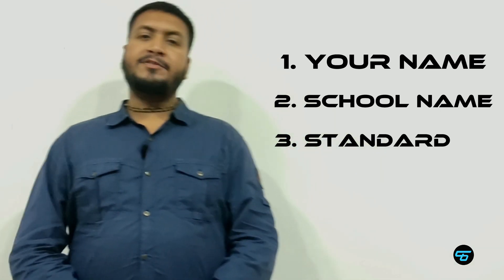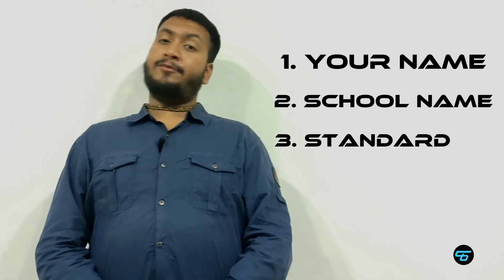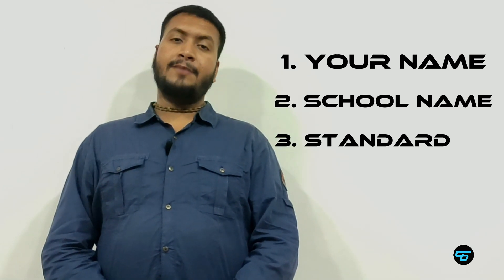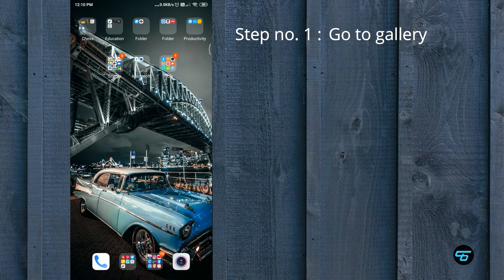5 MINUTES CHALLENGE!!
This challenge is for school going students, where you have to make a 5 minute video explaining a concept or perform a fun experiment. And then send us the video with proper details. Your videos will be featured on our channel and the video with maximum views and likes will be declared as the winner for this competition!

Step 1: Finalise a topic(Preferably from your textbooks)
Step 2 : Video shoot it.
Step 3: Upload the video to GOOGLE DRIVE